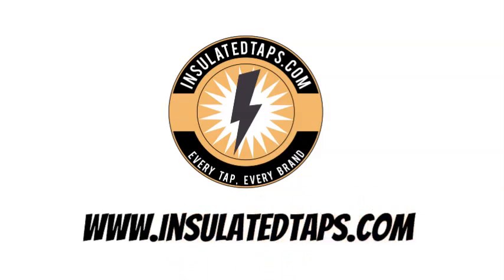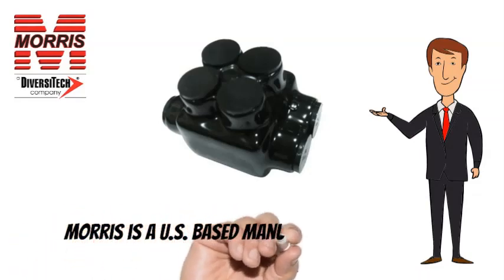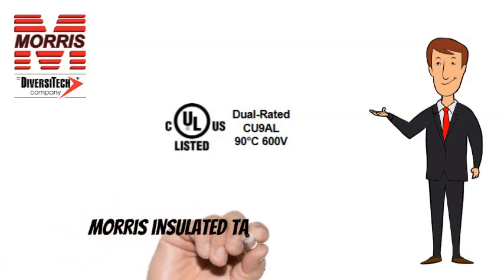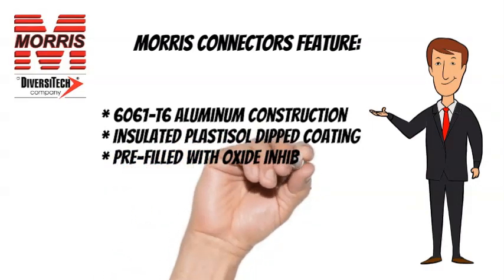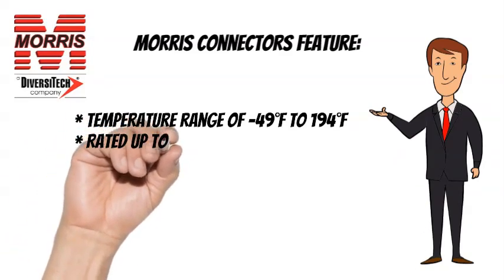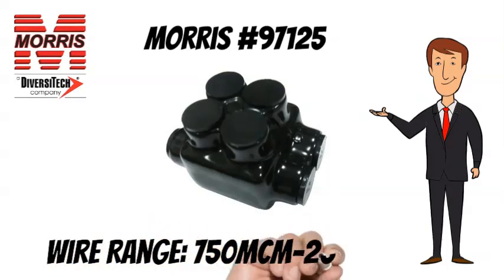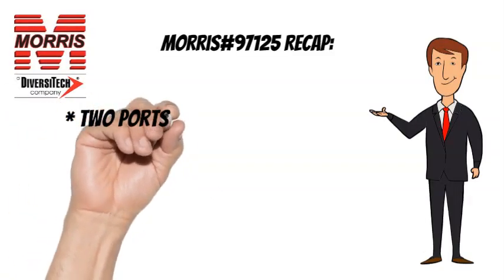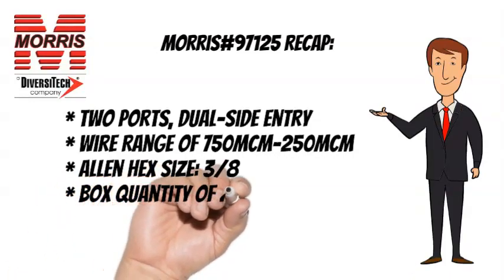Morris #97125 Insulated Tap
This video highlights the technical specifications for the Morris #97125 Insulated 2 Conductor - Dual Side Entry Tap.